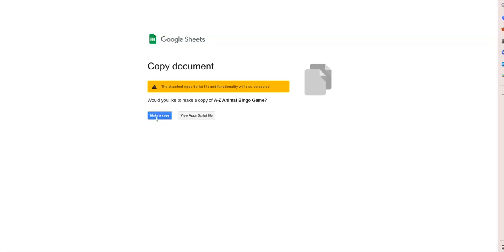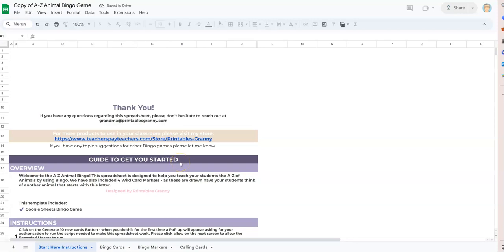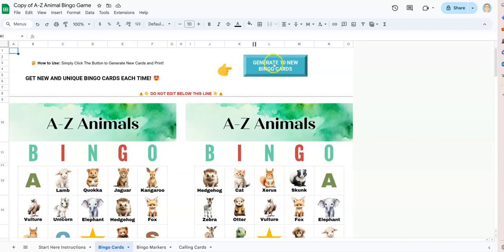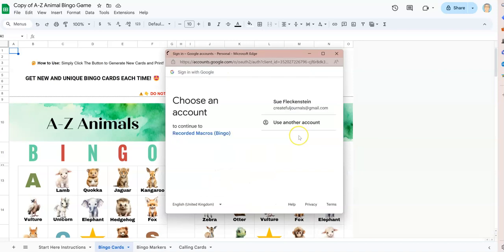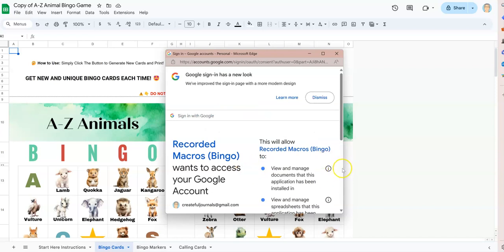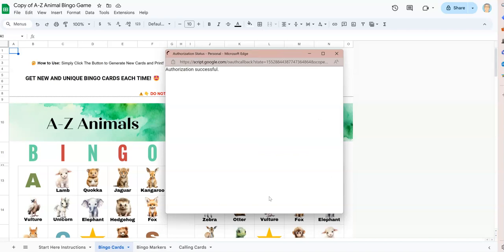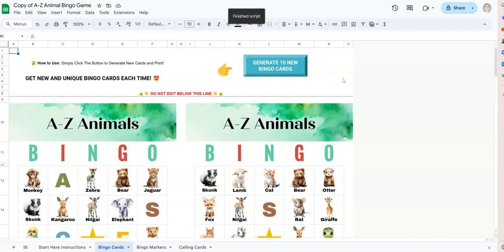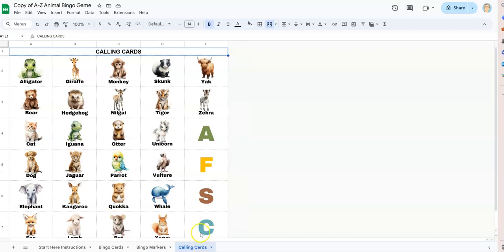Animal Bingo Instructions for GoogleSheets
Here's how to use the new A-Z Animal Bingo Spreadsheet.
It allows you to easily generate new Bingo Cards in batches of 10, just print off and then generate 10 more cards until you have enough for your classroom or event.

Includes Printable Marker sheet and Calling cards.

Requires a free Google Account to use Google Sheets, follow instructions to allow macros to run.